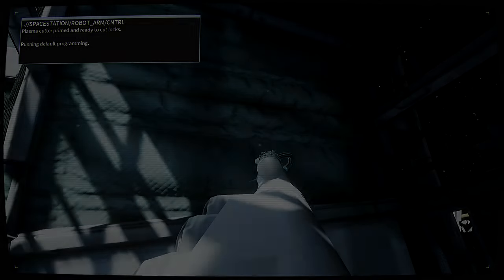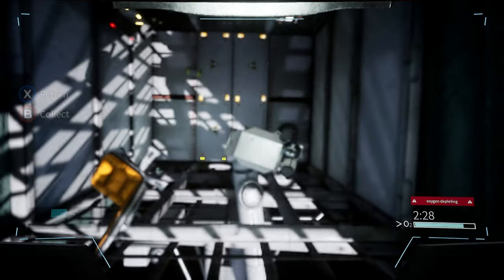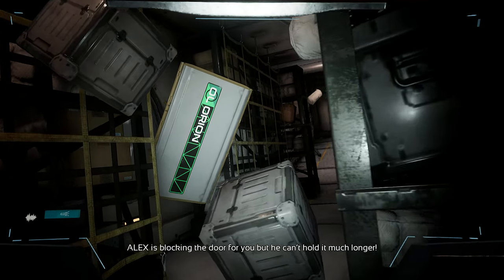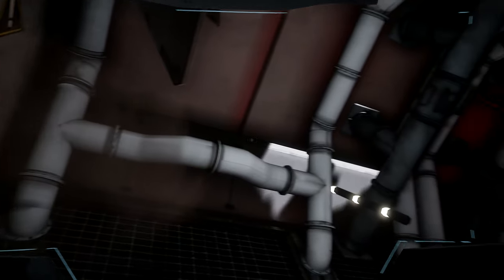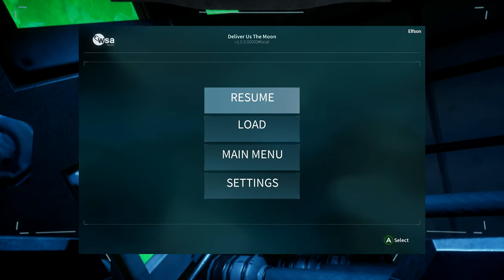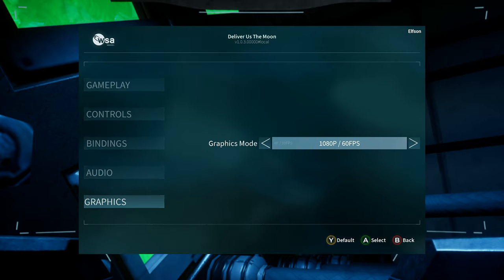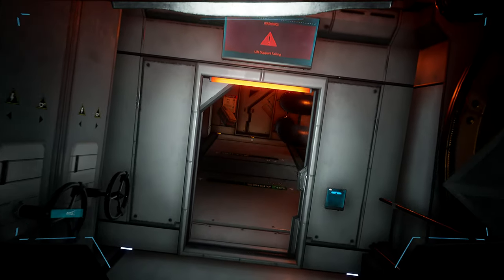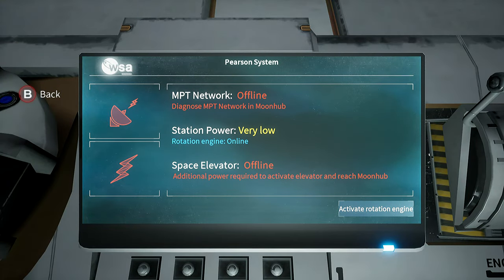Deliver Us the Moon [4] - Lights At the End of a Tunnel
With the addition of a brand new plasma cutting tool attached to our arm, we find ourselves at odds with a story that is growing more and more ominous, and confront ourselves with a pretty big issue. You'll see what I mean.